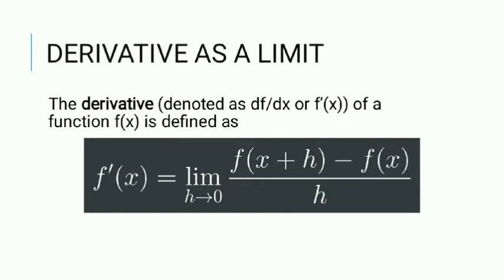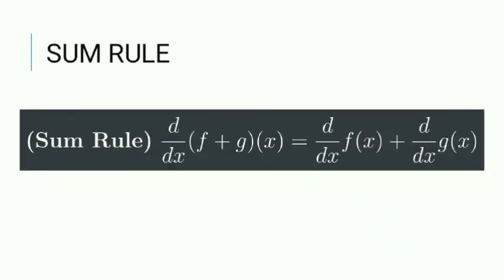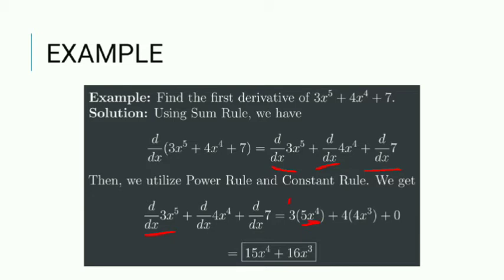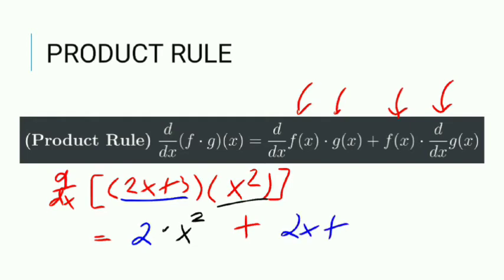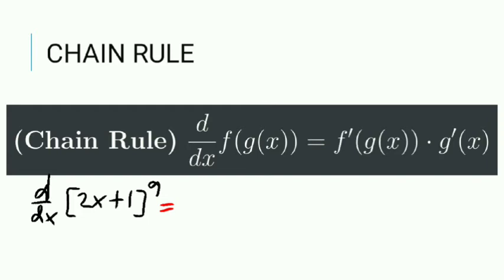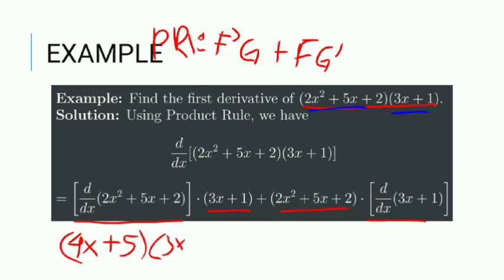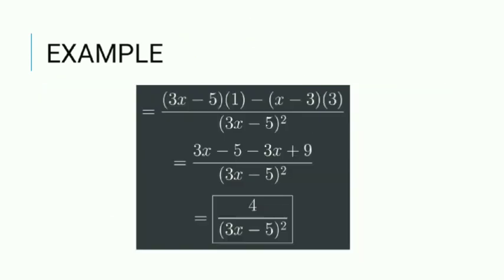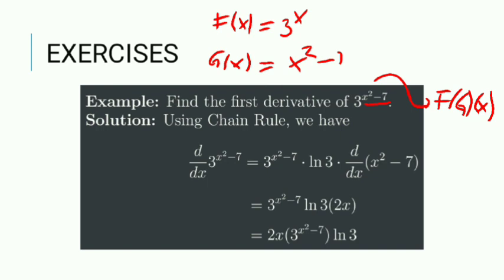Lecture 3: Differentiation of Algebraic and Exponential Function